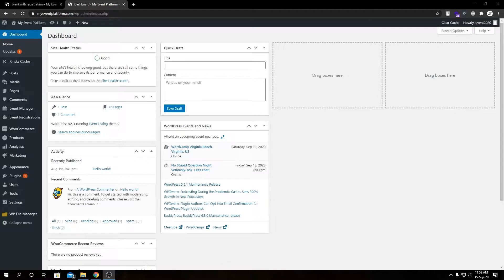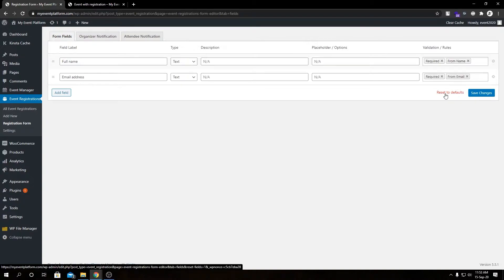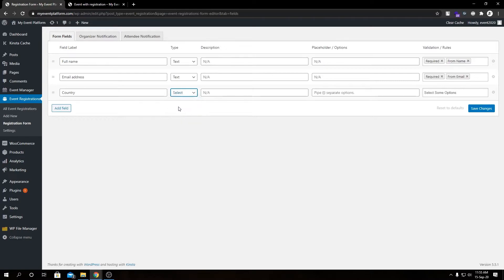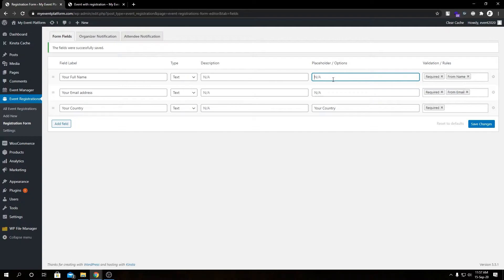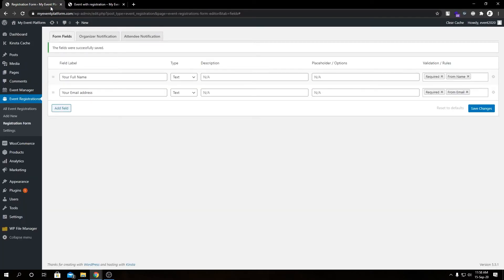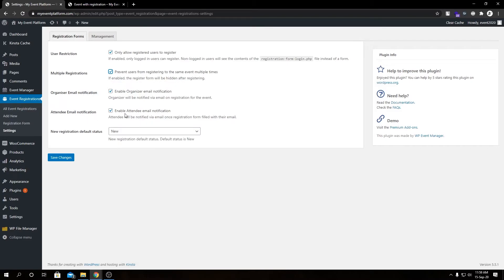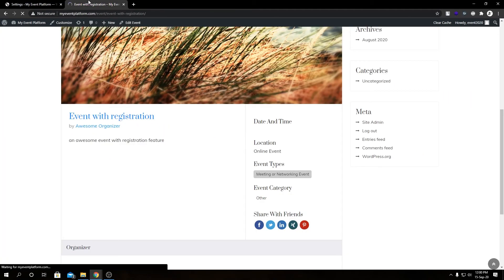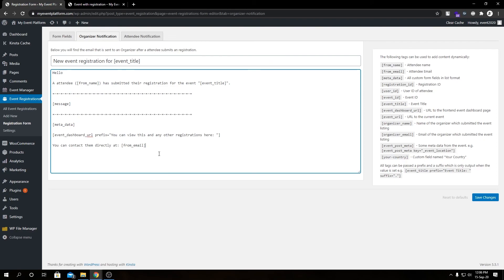How to Add, Edit, Delete Registration Fields & Form Settings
Registrations add-on enables the invitees of your website to register for an event as an attendee. When a user lists the event, you can see it through the dashboard and also manage the registered attendees.

Registration Form Fields – Add, Edit, Delete
The fields that appear on the registration form at the front end can be managed (Add, Edit or Delete) from the backend at WP-admin Click on Event Registration Click on Registration Form.

The admin can totally choose which type of information he wants the attendee to submit to get registration for the events.

Registration Form Settings
As seen in the image, the admin can manage the behavior of the registration form using the settings provided in the backend at WP-admin Click on Event Registration Click on Settings.

Different options under the “Registration Forms” tab:

- User Restriction: If the option “Only allow registered users to register” is enabled, only logged-in users can register. For the Non-logged users, it will ask first for a login.
- Multiple Registration: If the option “Prevent users from registering to the same event multiple times” is enabled, the registration form will be hidden after registering. Disable this option if you want to allow visitors to register the same events multiple times.
- Organiser Email notification: Organizer will be notified via email once registration for his event is created.
- Attendee Email notification: The attendee will be notified via email once the registration form is filled with his email.